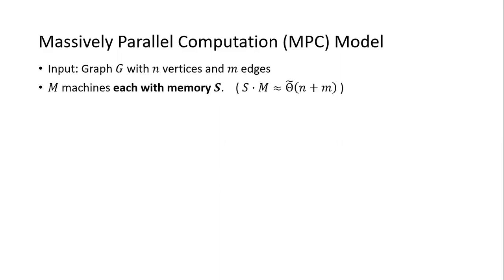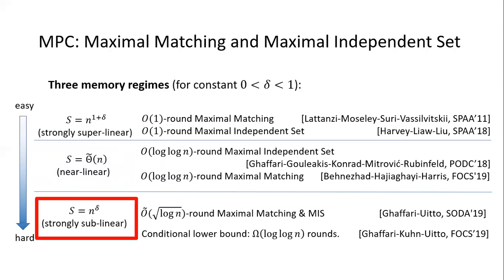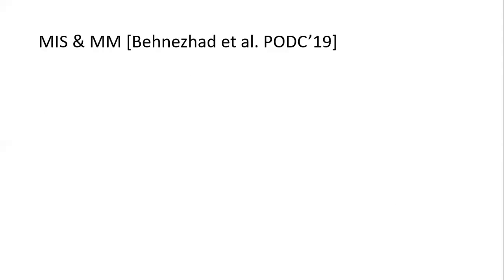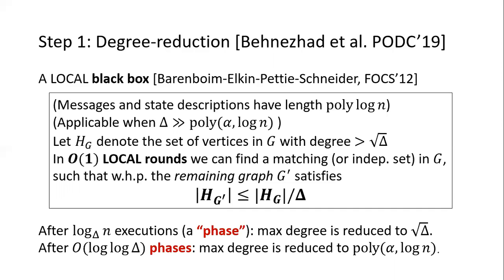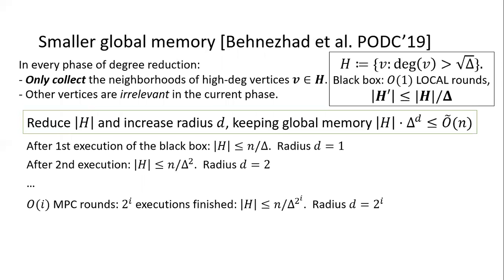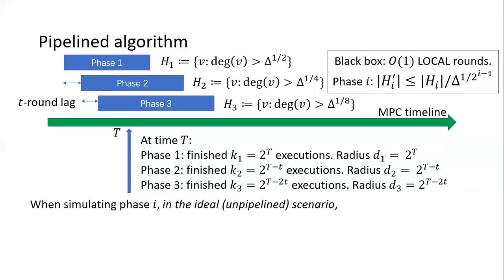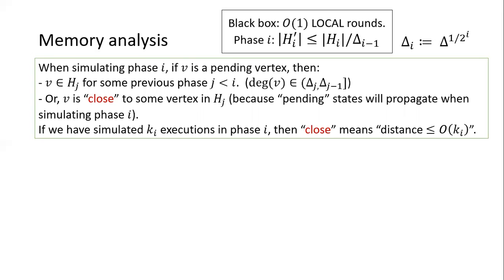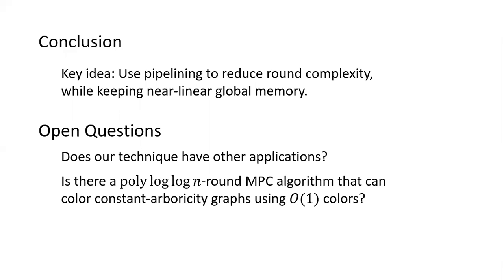Improved MPC Algorithms for MIS, Matching, and Coloring on Trees and Beyond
By Mohsen Ghaffari, Christoph Grunau, and Ce Jin, from DISC 2020, 34th International Symposium on Distributed Computing,